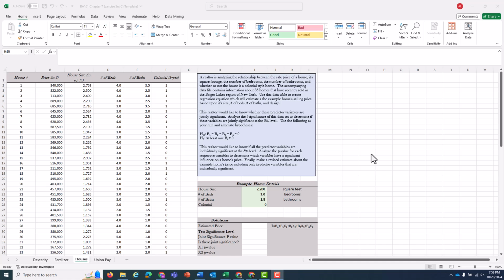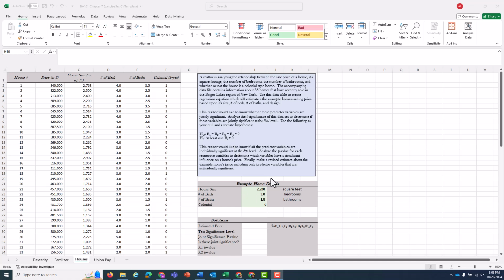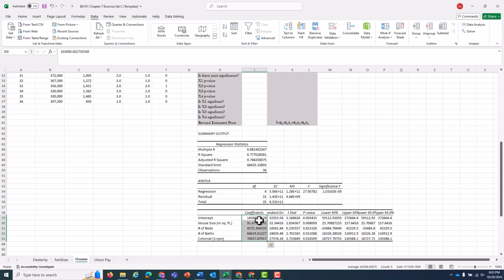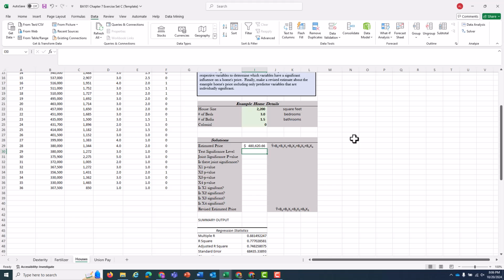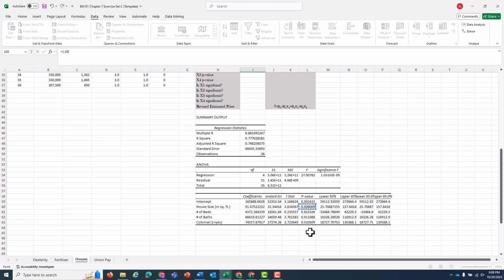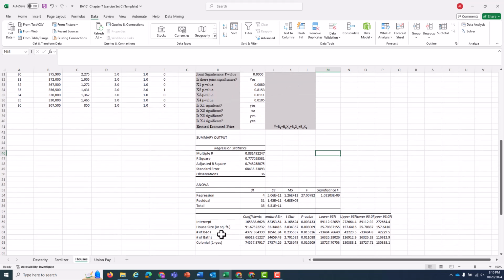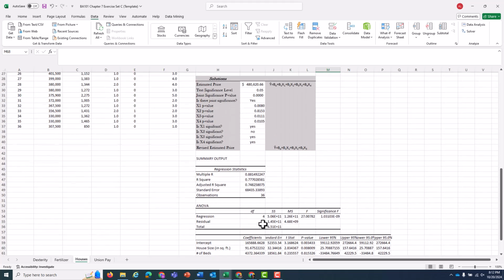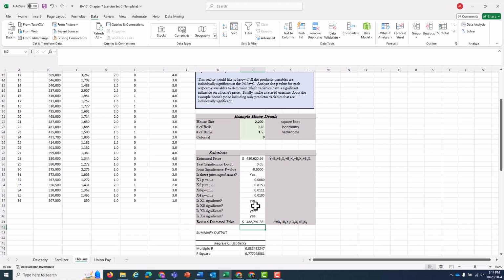BA101 Chapter 7 Exercise Set B (Part Two)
Example problem of how significance can be used to measure the accuracy of a regression model.